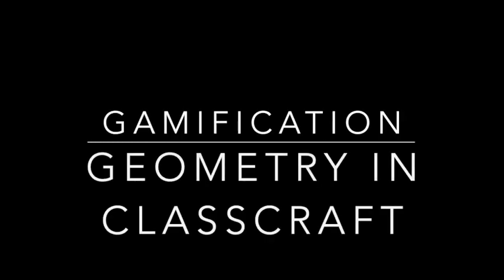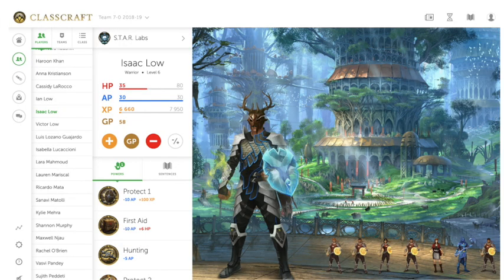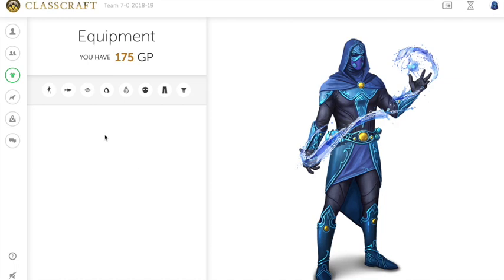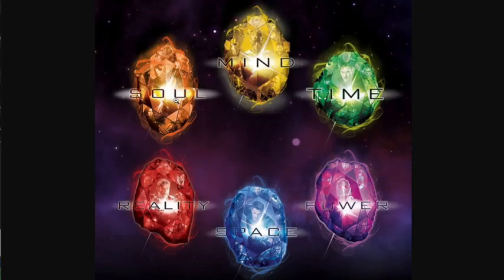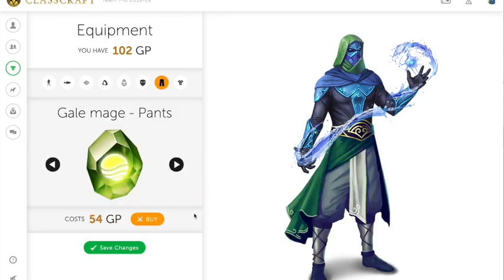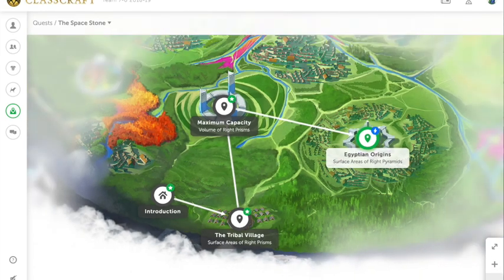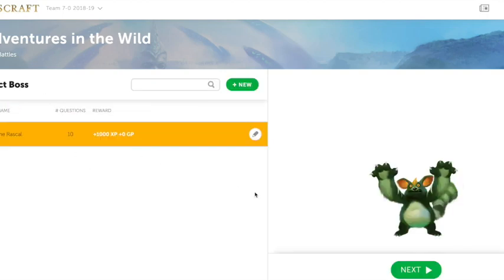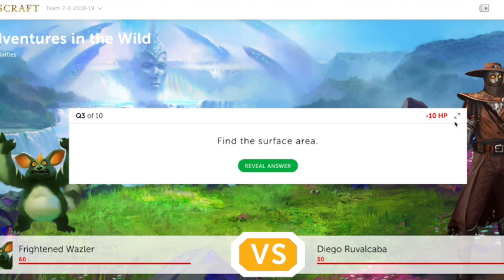Gamifying with ClassCraft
This video is about Gamifying with ClassCraft